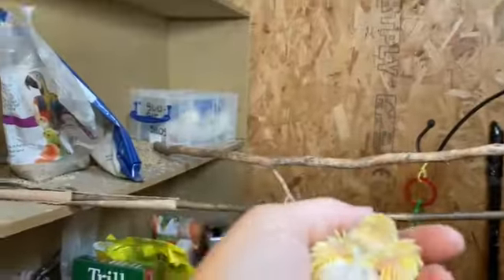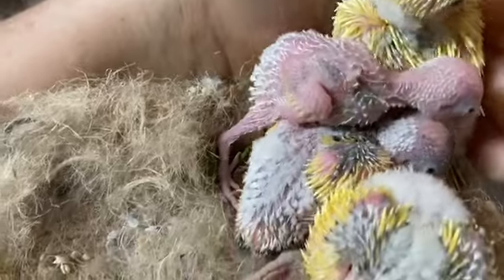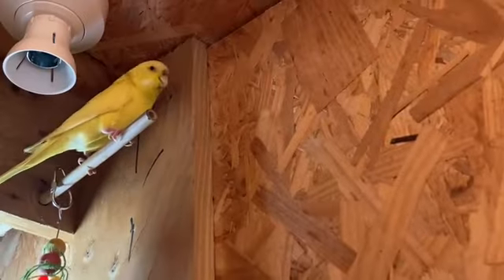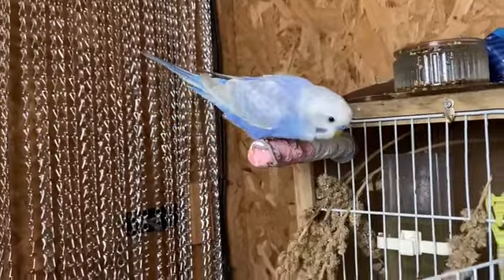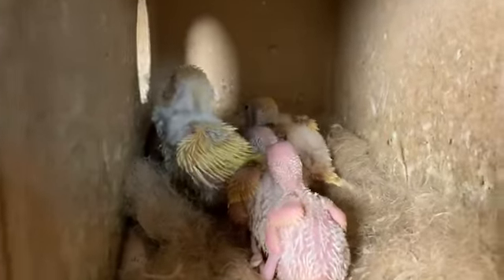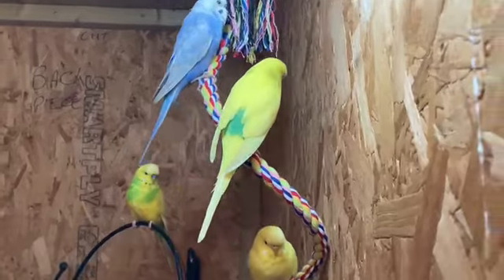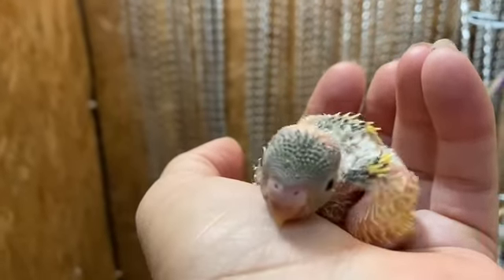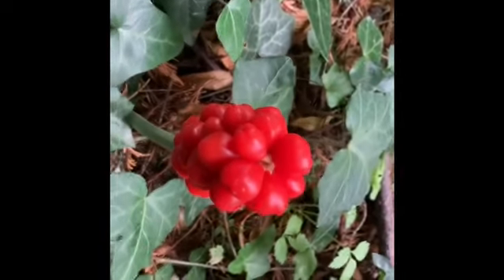JUST GORGEOUS...MORE EGGS!!...12 August Saturday..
The fun continues...